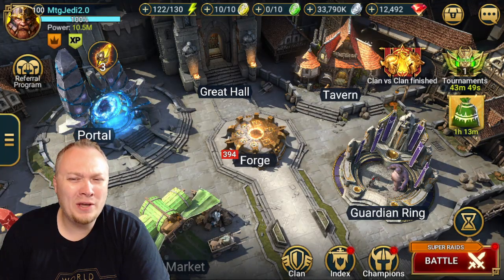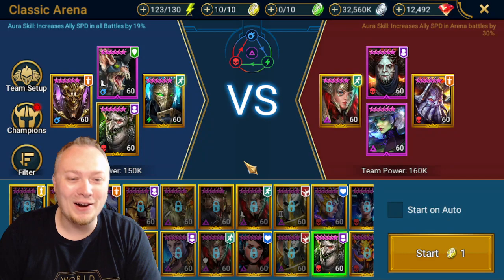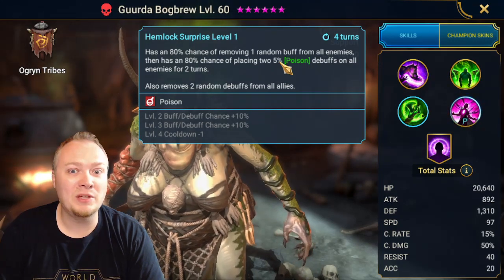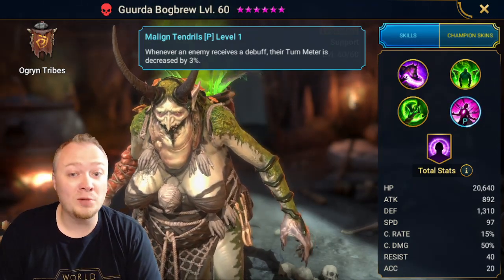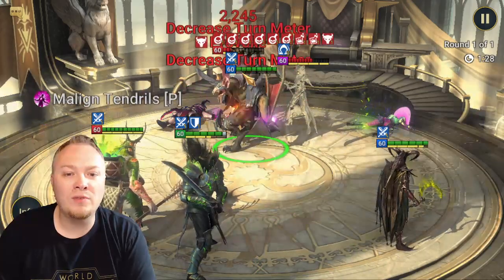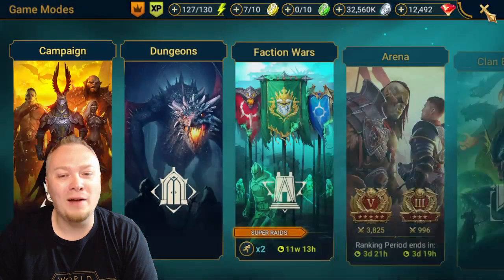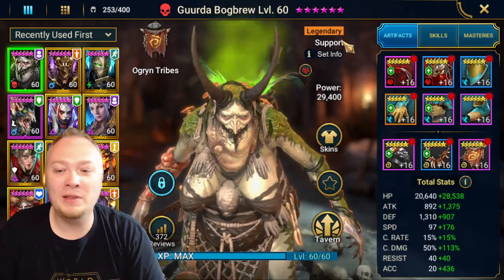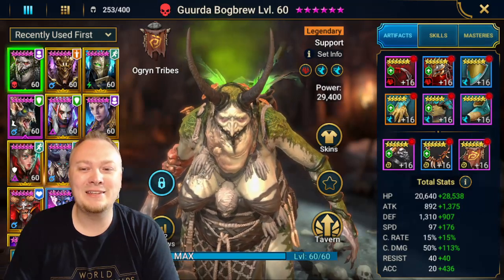No Hegi, No Problem! Just Build One! Raid: Shadow Legends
Hegimon is one of the best champions in Raid: Shadow Legends!  Let's build a team that works very similar to how Hegi does so more players can win in arena like this!

Don't forget code MtgJedi at check out to save 10%!